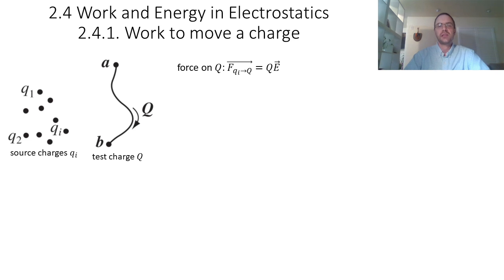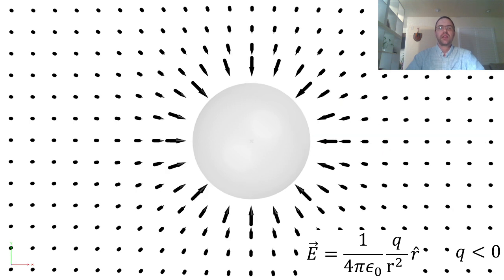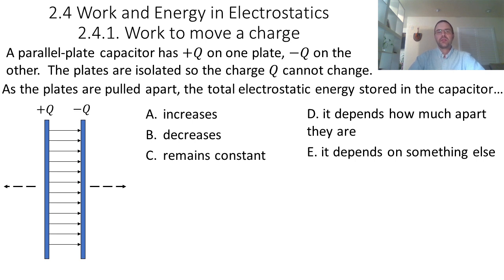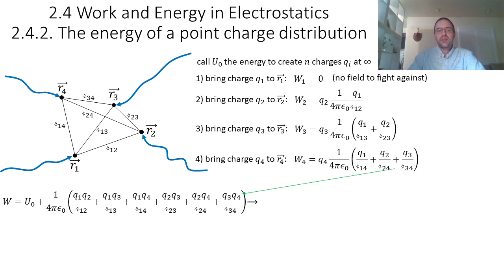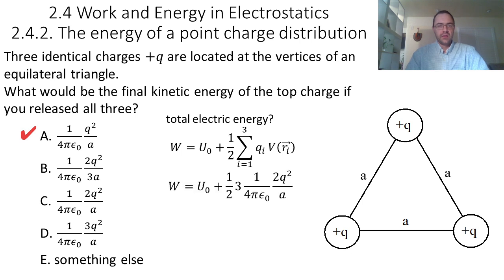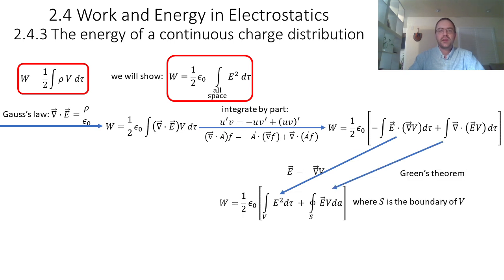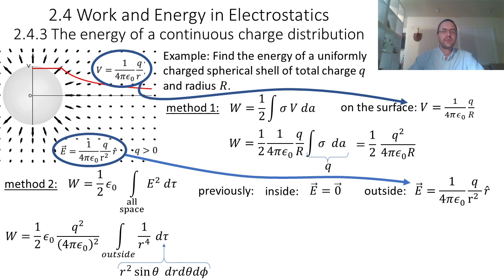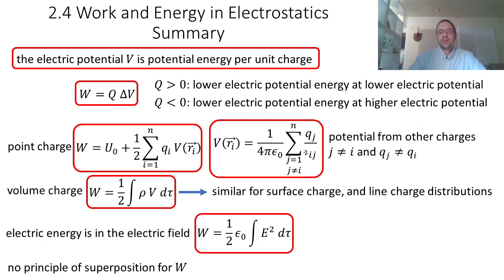Electric Energy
In this video, we introduce the electric potential as potential energy per unit charge, we show how to calculate the electric energy of a point charge distribution, and of continuous charge distributions from the charge density or from the electric field.